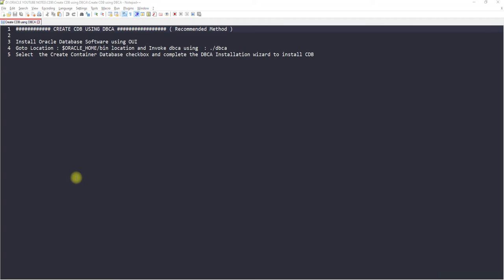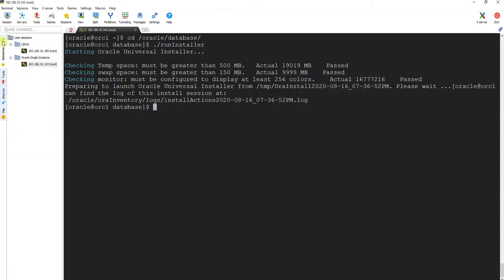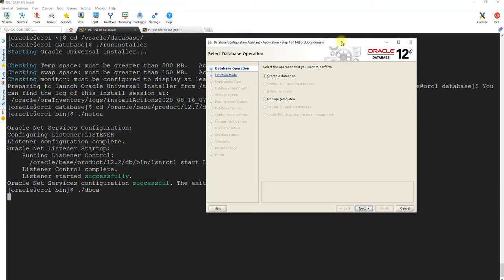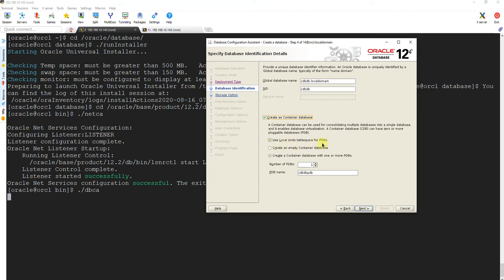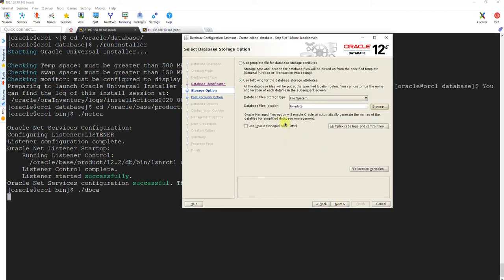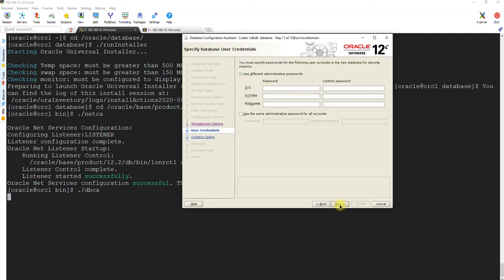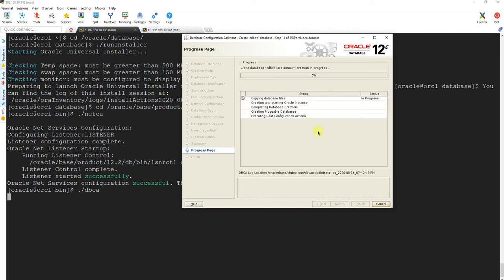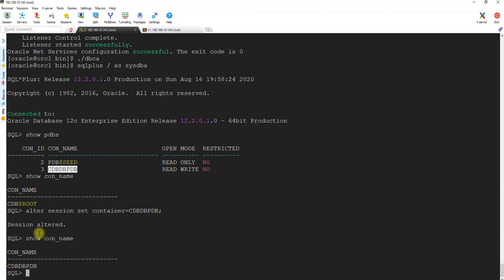PART 4.2 - CREATE CDB USING DBCA